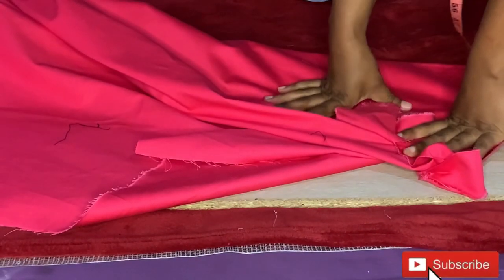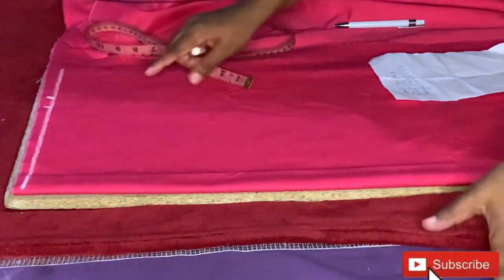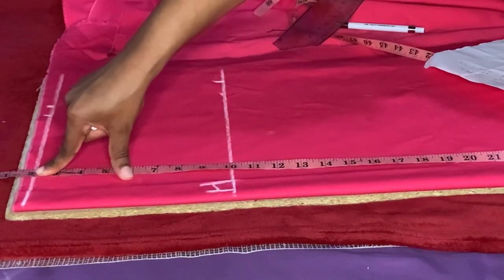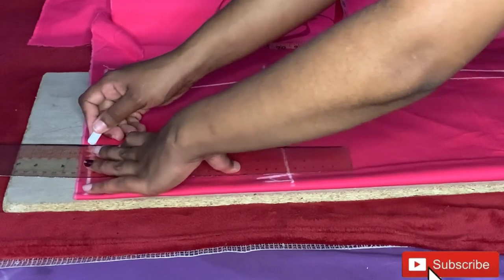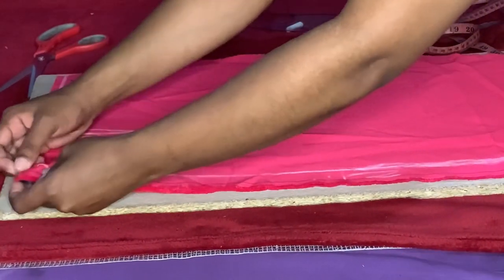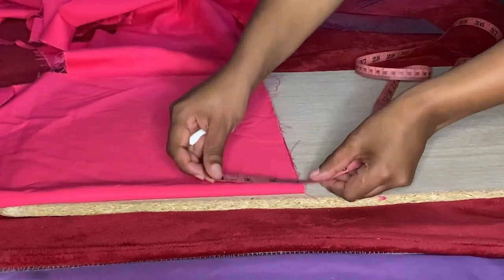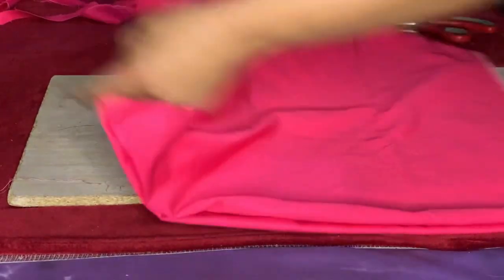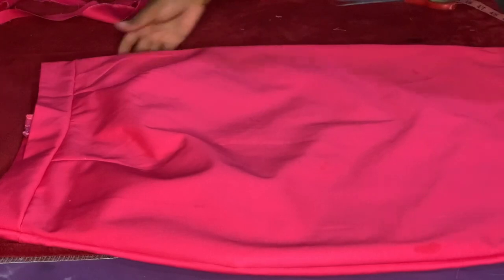HOW TO CUT AND SEW A PENCIL SKIRT TUTORIAL| BEGINNER FRIENDLY| NO PATTERN#howtosew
Hello Guys😁

Thank you for joining my YouTube channel❤️